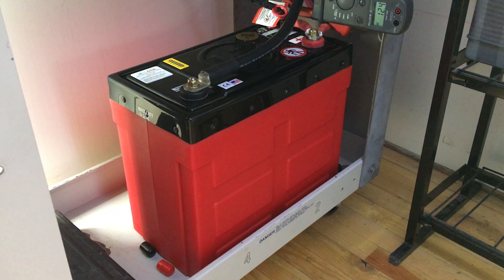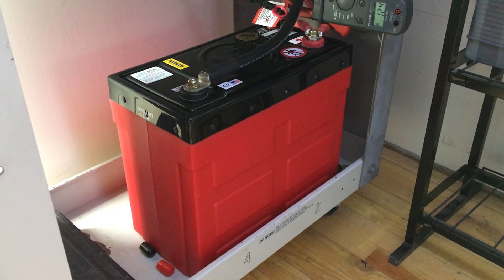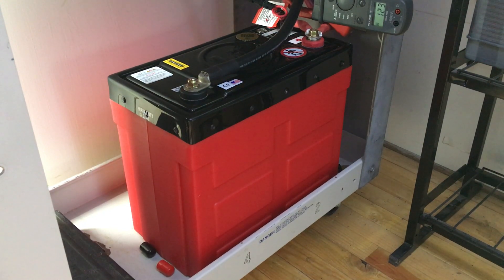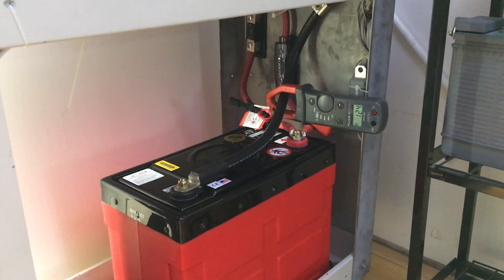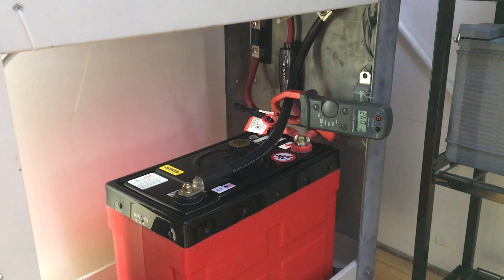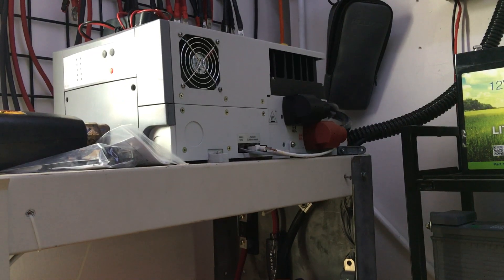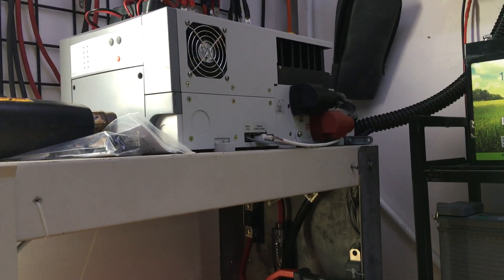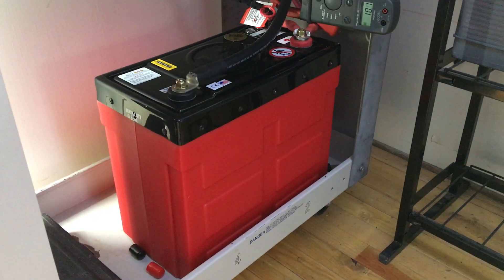LightHarvest Solar tests Lithionics Lithium battery in our urban off grid solar showroom.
Here we have a test of a Lithionics GTR12V150A-30H Lithium battery that we used for a week in our off grid solar showroom in Portland Oregon.  While we had it, we liked it. We got this battery for a customer who wanted a backup system capable of making hot water and refrigeration in an emergency.  We put together a super nice 12 volt system using 3, 300 Watt monocrystalline, 60 cell solar panels, a Midnite Solar Classic 150 MPPT charge controller, big Cotek pure sine wave inverter and a Sunmodo ground mount.  They sent me pictures ant it sure turned out nice.

Lithionics got this 150 Amp Hour, 12 Volt battery to me in good shape and it seemed fairly high quality, although it seemed a bit like a handmade early production model.  It turned out to be a powerful beast. I love a BMS that can handle the insane discharge rates that Lithium is capable of and the Lithionics did a good job powering the big, heavy loads like air conditioner, microwave, coffee pot, big tools, etc.

After about a year with various batteries, I am finding that BMS's are a weak point and this battery did what it was supposed to do.

While I really like the Lithionics GTR12V150A, the cost is just too high and with innovations coming out as fast as we can keep up, this just wasn't the best choice for us to carry in our store.

Lithionics are impressive, just not affordable.